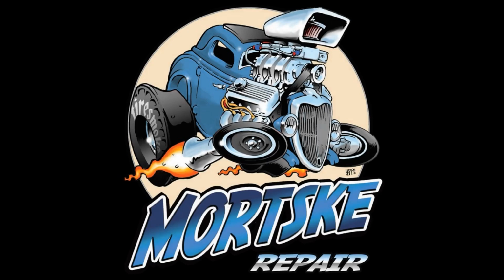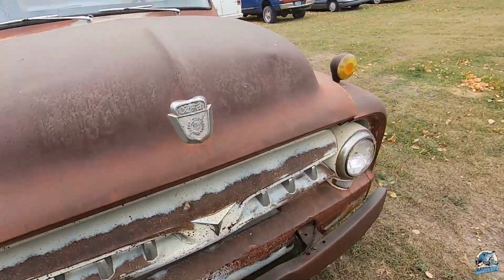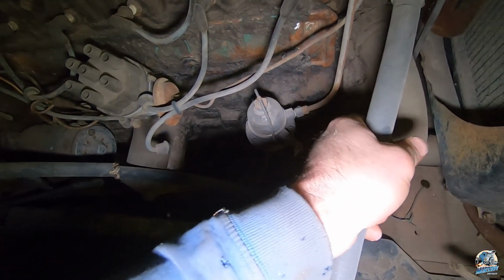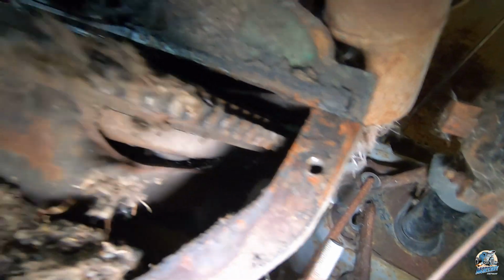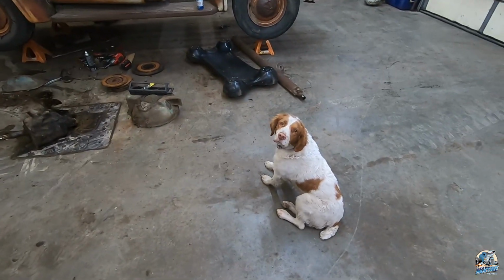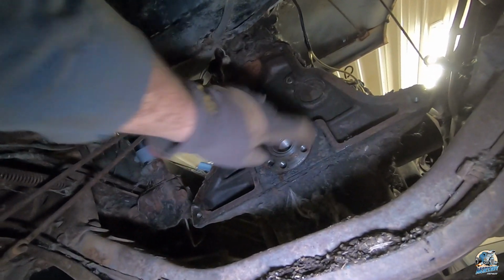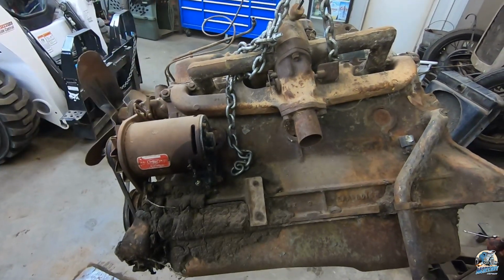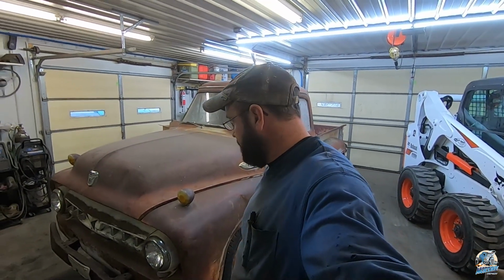Farm Auction 1953 Ford F100 Last Registered in 1971! Off the Road for 49 years! Will it Run?!?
I purchased this 1953 Ford F100 half ton pickup truck from a farm auction late this summer. It's got an OHV inline six engine and a 3 speed on the column transmission. It's in overall pretty decent shape for it's age. Lets see if we can get it running!

Tools we use:
Filming equipment we use:
External Microphone

@Sobering Restoration Services Horsepower Division

Milwaukee M12 3/8" ratchet: